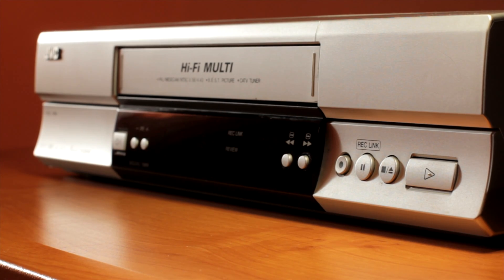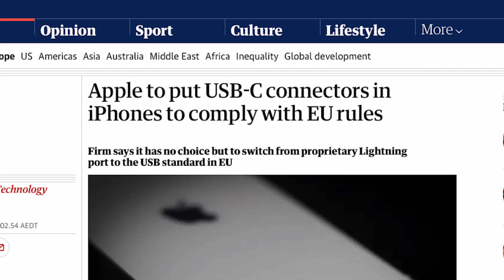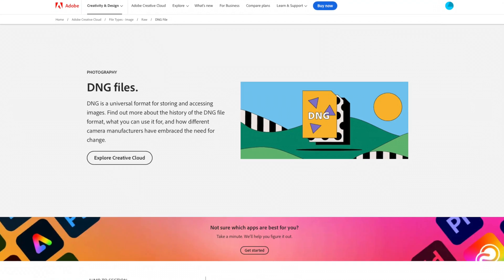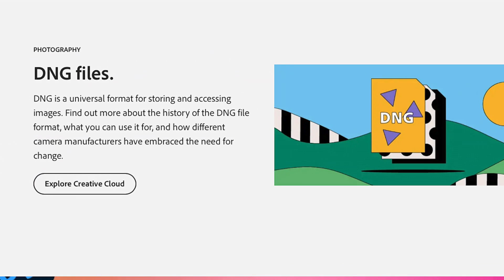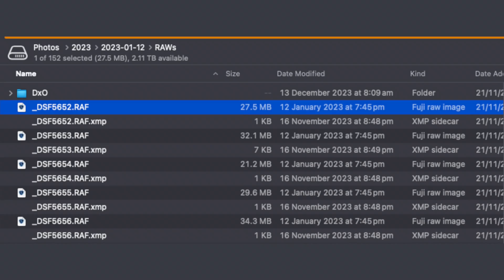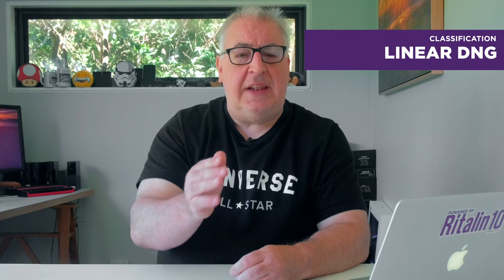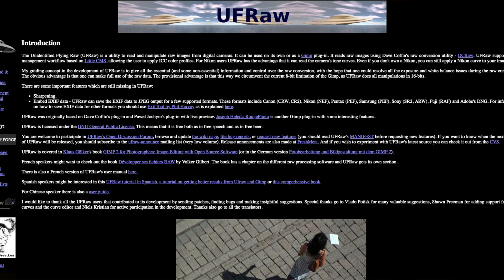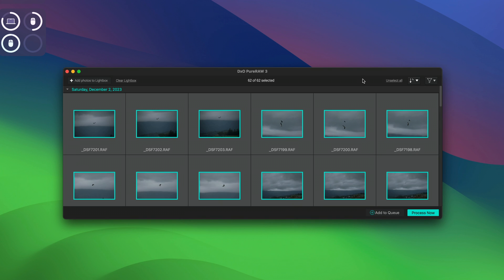DNG Pre-Processing is the Future for Digital Photography - Particularly Fuji Shooters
Pre-processing your RAW files into DNGs solves all sorts of headaches for digital photography shooters. In this video I explain why and how you can bring them into your own photo processing workflow.